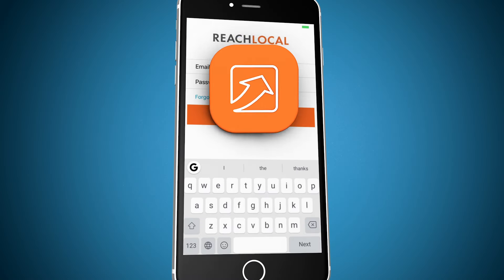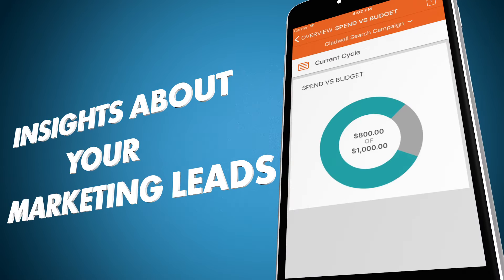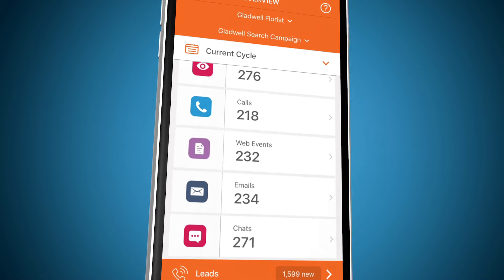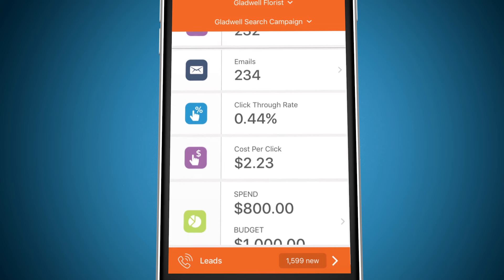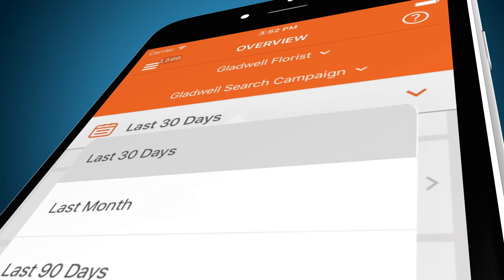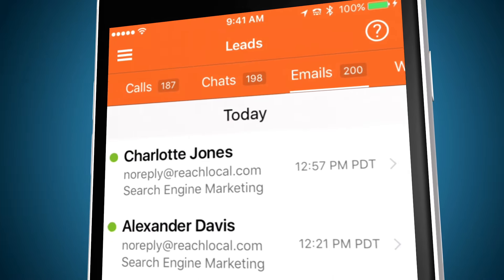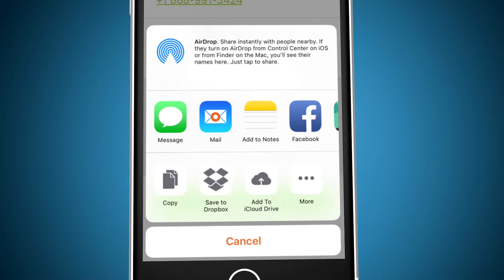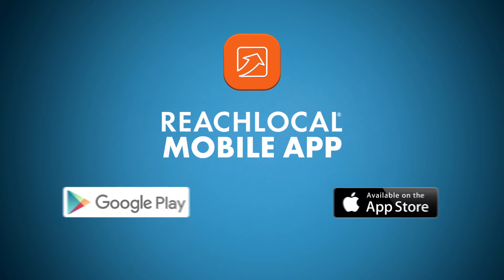ReachLocal Mobile App: Leads & Reports on the Go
Announcing the newly-redesigned ReachLocal mobile app! Developed to work with ReachLocal PPC, display advertising, and retargeting campaigns, the app shows you exactly what you’re getting from your ReachLocal advertising budget. With the mobile app at your fingertips, you can see advertising results like: campaign spend, ad impressions, clickthrough rate, site visits, calls, web events, and chat sessions.

Watch the video now to see just how easy it is to see your advertising ROI, manage leads, play back calls, and even respond to contacts right from the app!